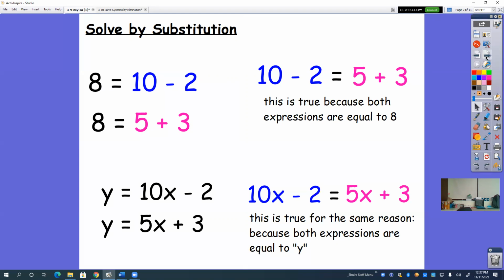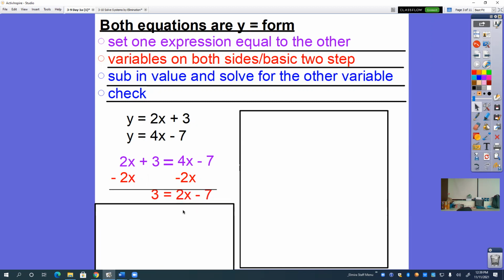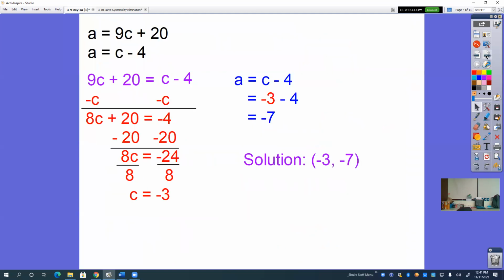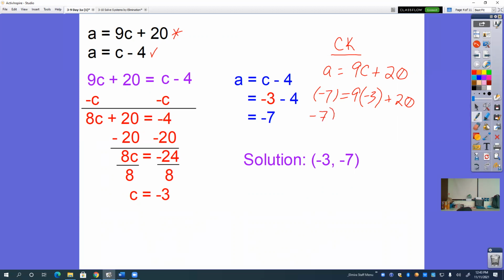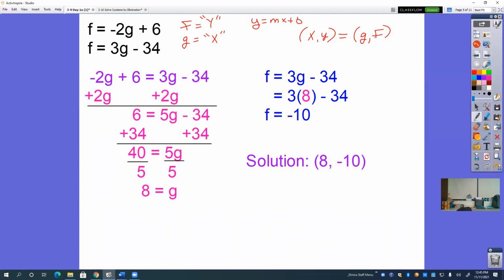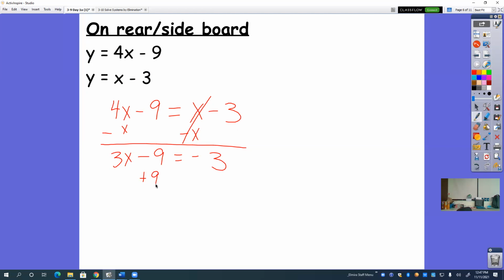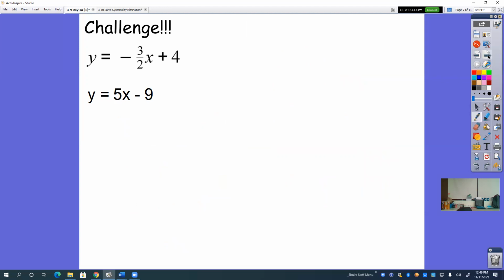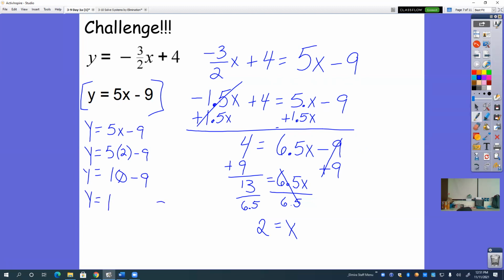Math 8 Chapter 3 Lesson 9